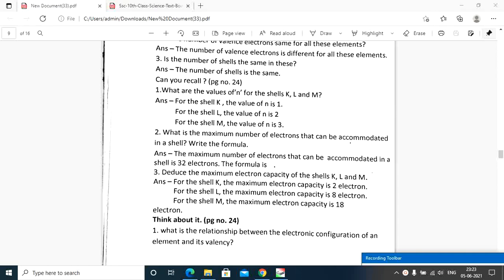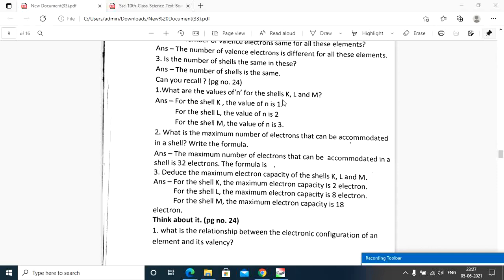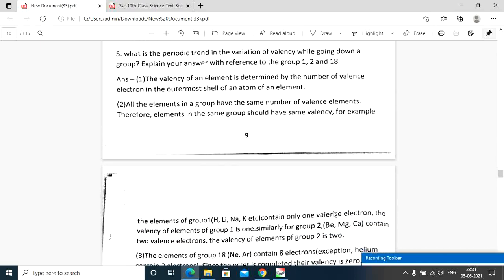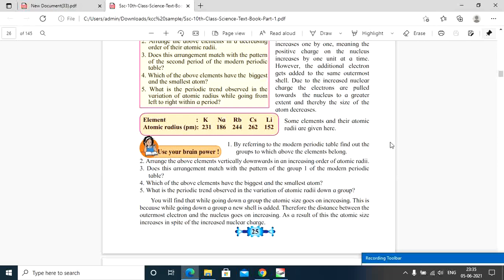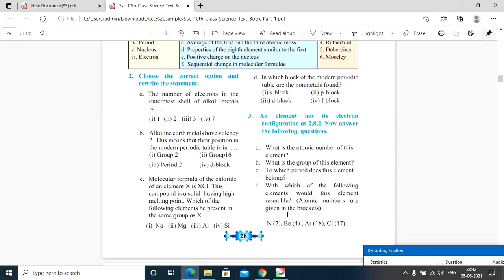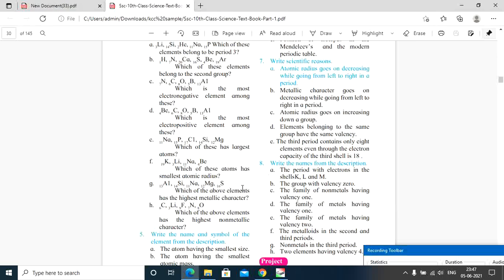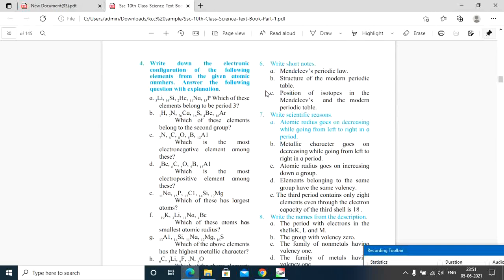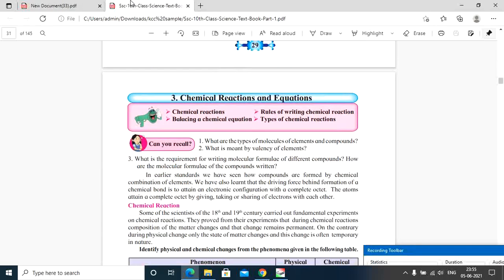periodic classification 8